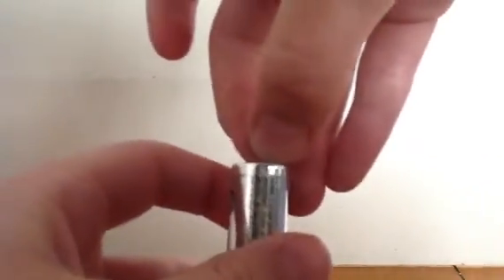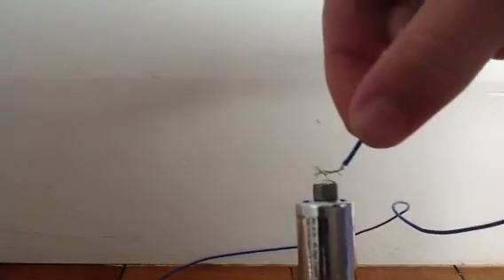How to see electrons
These experiments were both invented by me!!!